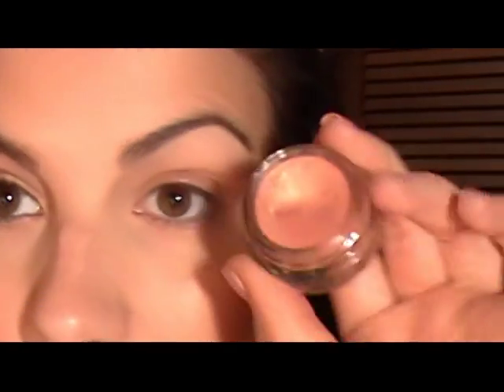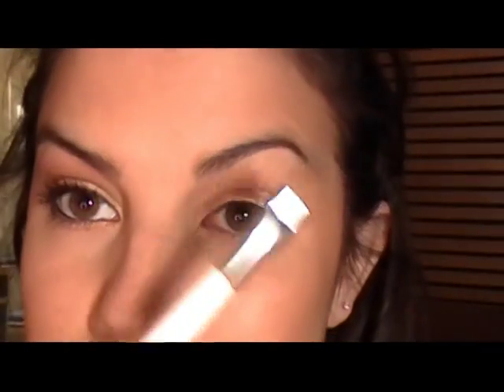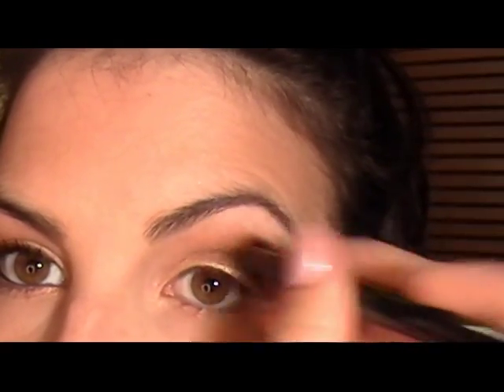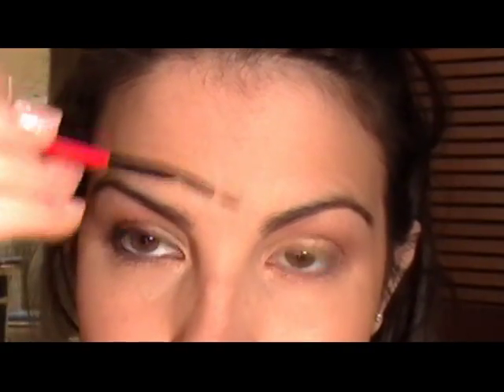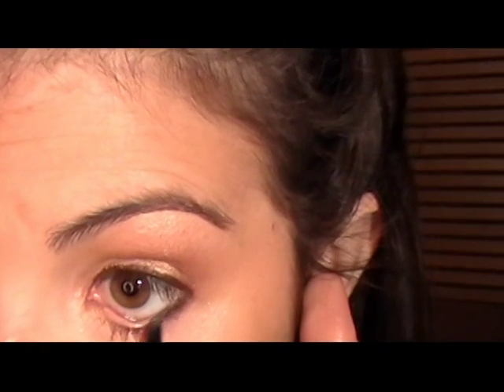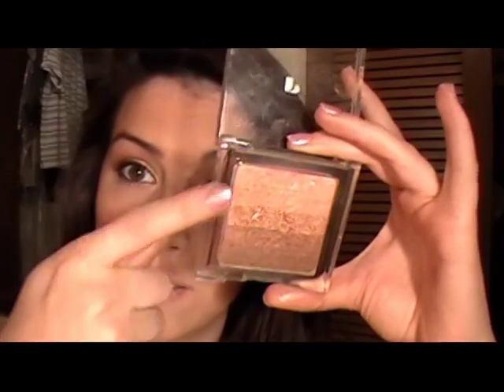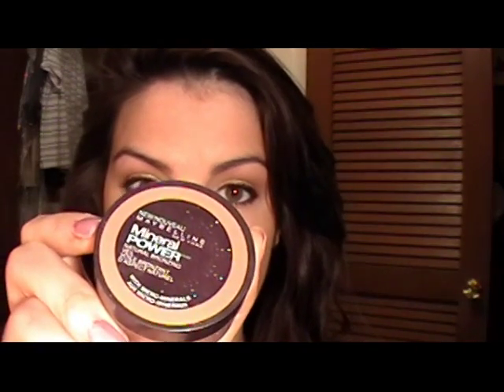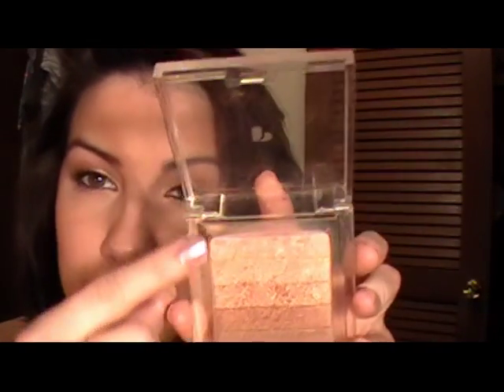Peachy Glow Eye Tutorial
Check out this video to learn how to get gorgeous glowing eyes- plus suggested products for face and lips!

FEATURED PRODUCTS:

-Almay pencil liner in black (drugstore)
-Cover Girl Fantastic Lash mascara in Blackest Black (drugstore)

FACE-
-Sterling Minerals foundation- velvet formula in Hannah (sterlingminerals.com)
-Maybelline Mineral Power bronzer (drugstore)
-Maybelline Mineral Power blush-peach (drugstore)
-Physician's Formula Shimmer Strips in Waikiki Stirp (drugstore)

LIPS:
-Revlon Super Lustrous Lipgloss in Foiled